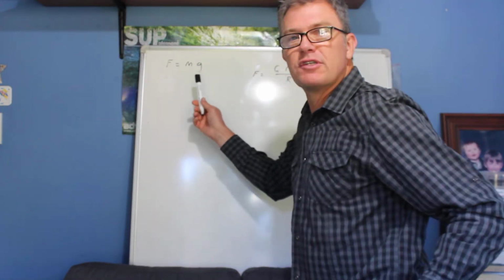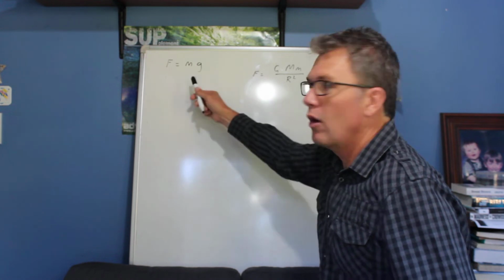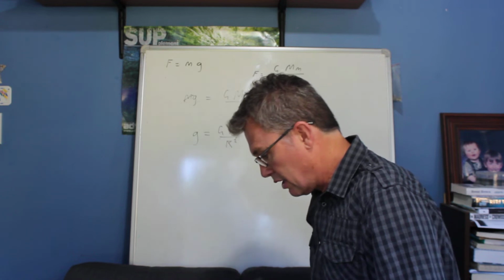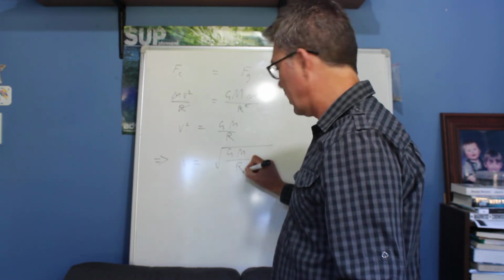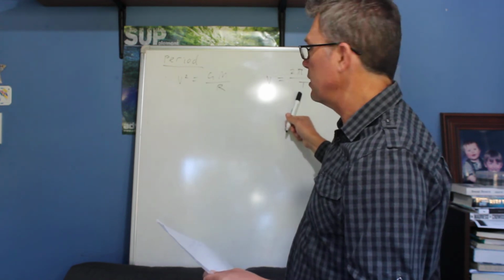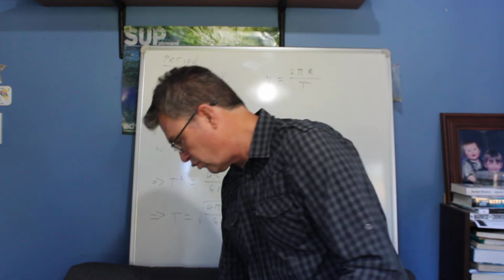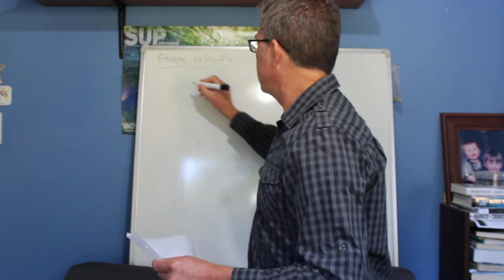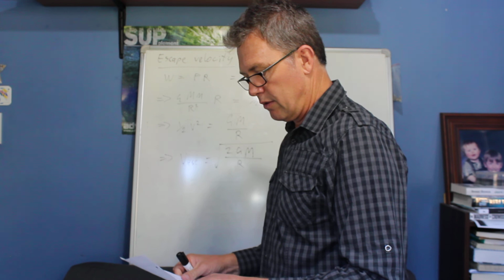A level Gravity lesson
Intro to gravity